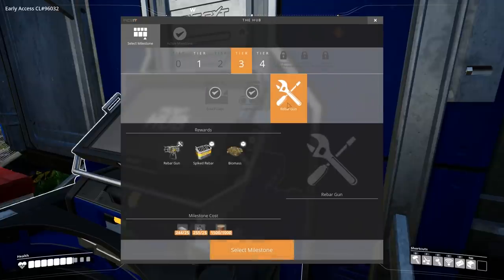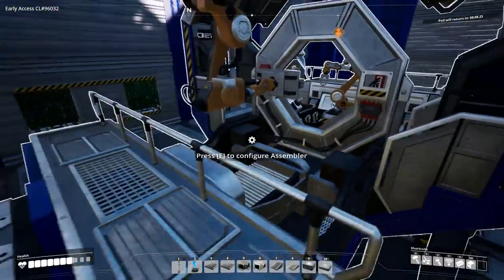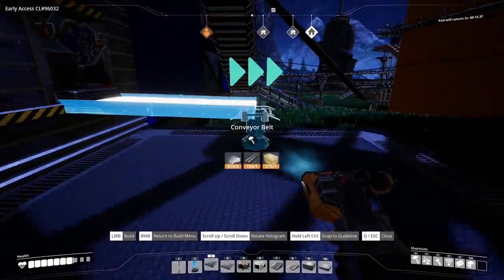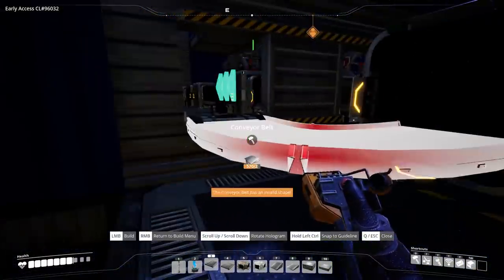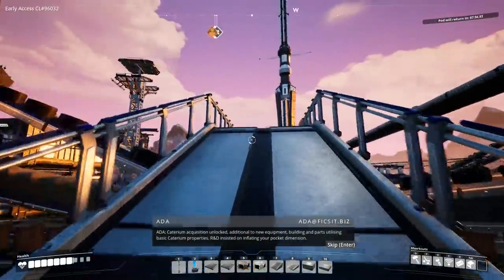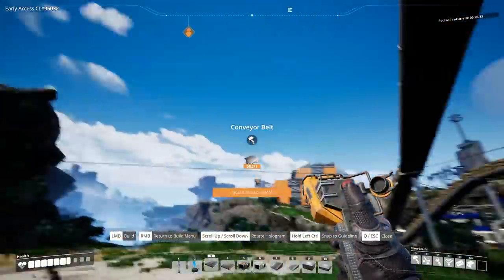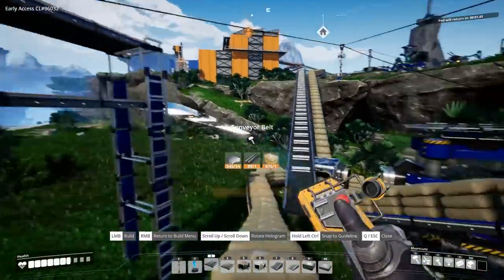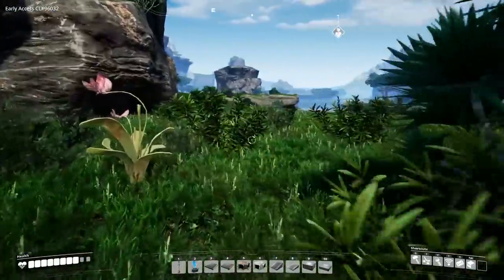SATISFACTORY MULTIPLAYER | Mk2 Belts Part 11 - Satisfactory Early Access Let's Play Gameplay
Satisfactory multiplayer - time for the satisfying factory game currently in early access. Let's have some multiplayer fun and build our Satisfactory MP factory with Bentham!